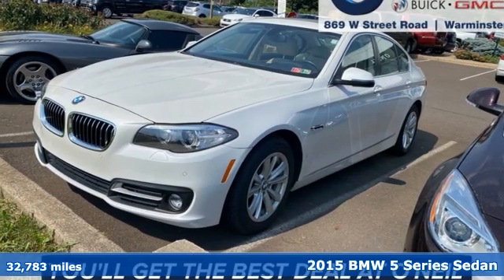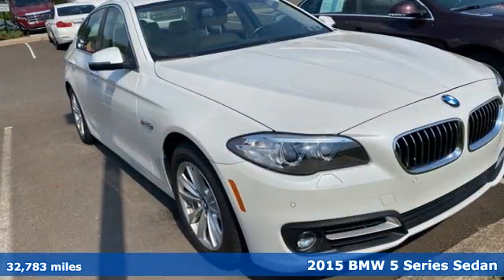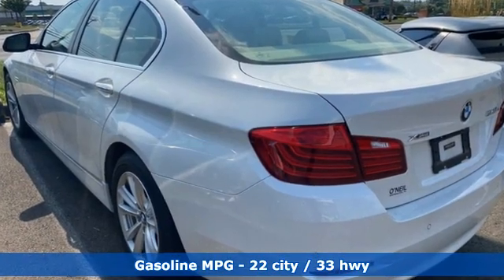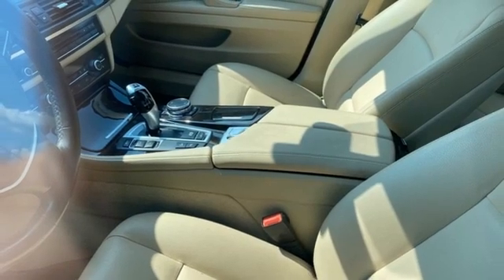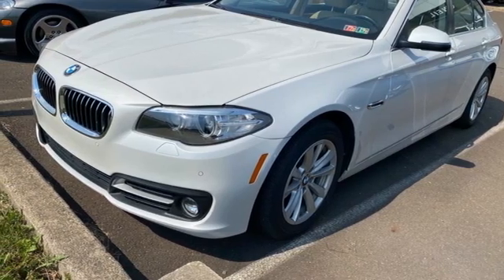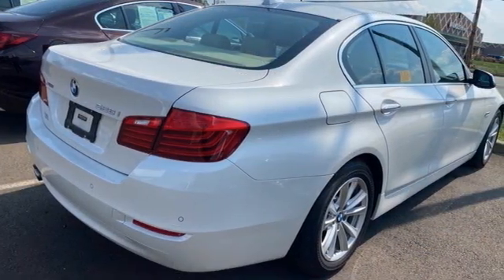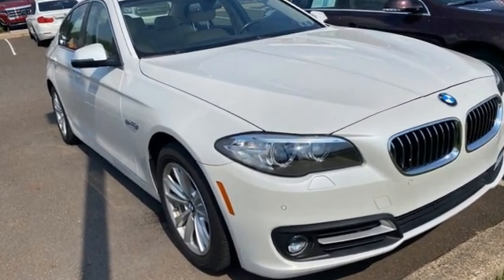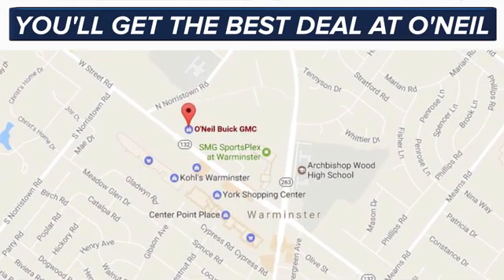Used 2015 BMW 5 Series Warminster PA Philadelphia, PA #99-6543A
Year: 2015
Make: BMW
Model: 5 Series
Trim: 528i xDrive
Engine: 2.0L I4
Transmission: 8-Speed Automatic
Color: White
Mileage: 32783
Stock #: 99-6543A
VIN: WBA5A7C50FD625791
Recent Arrival! This 2015 BMW 5 Series 528i xDrive in White features: 2.0L I4 8-Speed Automatic AWDbrbrOdometer is 39376 miles below market average! 22/33 City/Highway MPGbrbrAwards:br * JD Power Initial Quality Study (IQS)brbrReviews:br * Superb powertrains; impressive fuel economy in most forms; elegant interior packed with high-tech features; smooth, quiet ride; advanced safety features. Source: Edmundsbr * The BMW 5 series continues to be tailor-made to the tastes of the driver with multiple options of Sedan or Gran Turismo, but those enhancements just got better. The exterior has been modernized with subtle, yet profile-enhancing, changes to the nose and tail. There are also contour lines around the grille and reshaped air intakes. All models now have adaptive xenon headlamps with LED alternatives available, and new thin-line taillamps are a nice addition. BMW has expanded both the standard and optional equipment including engine upgrades. The Gran Turismo specifically has received front fascia recasting and an extended liftgate that increases cargo capacity by 2.1-cubic feet. The luxurious outside look has been translated into the comfortable interior of the 5 series as well. There are many engines to choose from as well. On the 528i there is a 240hp 2.0L TwinPower Turbo. On the 535i there is a 300hp 3.0L TwinPower Turbo. The 535d comes with a 255hp 3.0L TwinTurbo Diesel. While the top of the line 550i comes with a 4.4L TwinPower Turbo V8. Other available features are ActiveHybrid which is paired to the 3.0L TwinTurbo or xDrive for AWD. BMW Assist can offer an emergency switchboard, navigation system, and information service all in one on an integrated 10.2-inch screen. The lowest model starts with ten speakers and options are available for many more sound packages. Existing upgrades for the tech enthusiast are iPad holders and snap-in adapters for Apple products and Blackberry make working from the car a breeze. In addition, rear view, side and top view cameras are all options for safety. Standard safety features include airbags, safety belt reminders, anti-theft alarm system, and an interlocking door anchoring system. Source: The Manufacturer SummarybrbrbrOur model lineup is second to none! Make sure you swing in today to get an incredible deal on many new and used Buick and GMC models. These vehicles come packed full of features including a one-of-a-kind navigation system that will get you to any location efficiently and safely. Have kids and want to keep them entertained? Our Rear Seat DVD equipped vehicles will have them settled in for those long trips. The average family is getting larger and larger so make sure to check out our vehicles with the extra space with third row seating that can fit kids, dogs, adults, and more! Of course, when it gets chilly in those winter months, features like climate control and heated leather seating are exactly what your body needs for an early morning trip into work. Check out all of these features and more in our stock of vehicles. Other features include but are not limited to Power Moonroof, New Battery, New Tires, Non-Smoker Interior, Paddle Shifters, One Owner Carfax Certified, Premium Wheels, 30+ MPG, Premium Cloth Seating, New Brakes, Premium Sound System, Rear Bucket Seats, Remainder of Factory Warranty, Rear Back-Up Sensors, Remote Keyless Entry, Service Records Available, Steering Wheel Controls, Remote Start, Tow Package, Traction Control, XM Radio, USB Ports, and much more! Price excludes tax, tags, title, license, and dealer fees, additional rebates may apply. See our specials for more details.

Address:
869 West Street Road